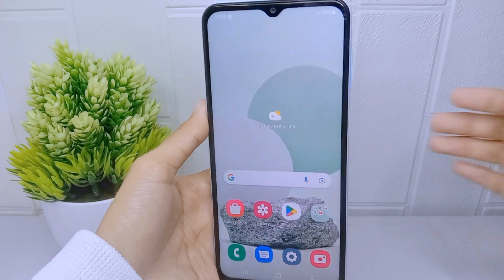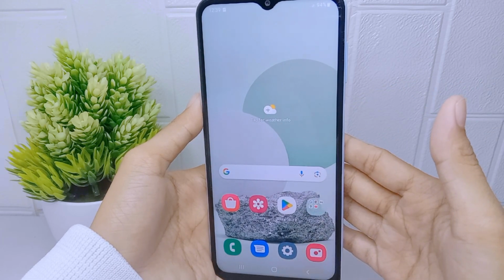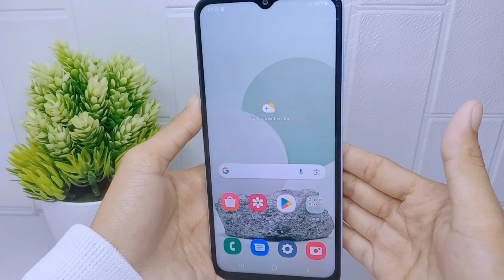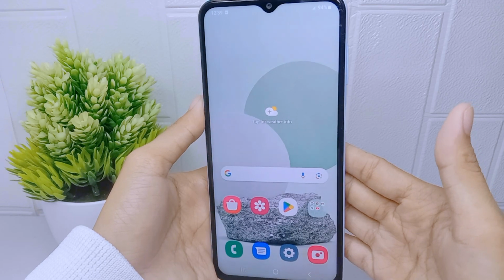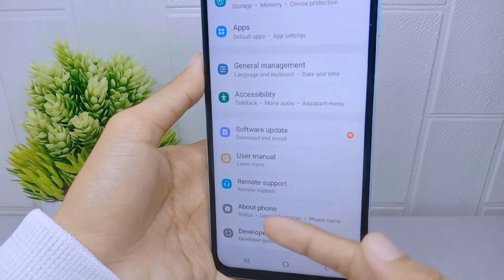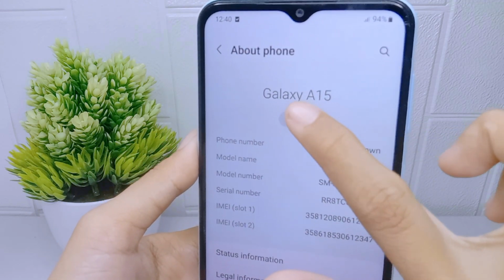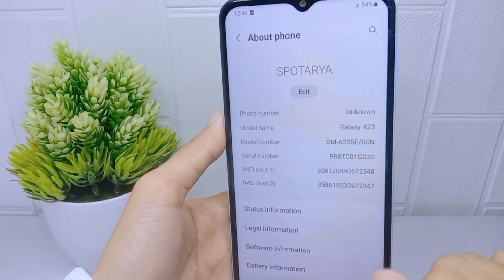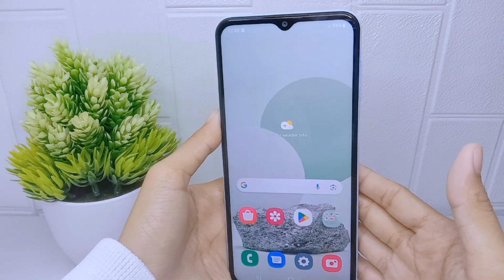How To Change Device Name On Samsung A15 / A15 5g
samsung a15 device name change.